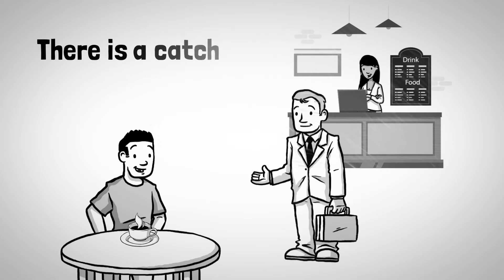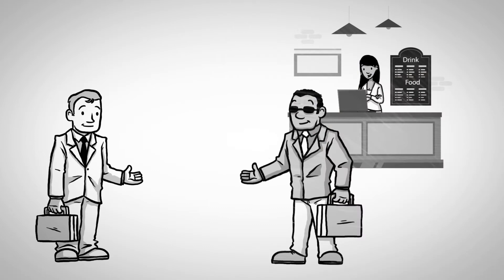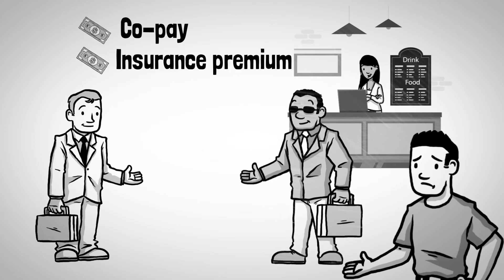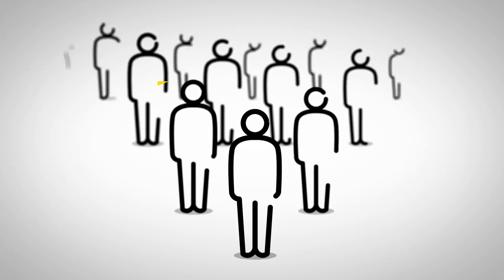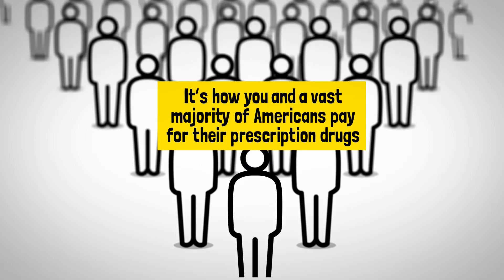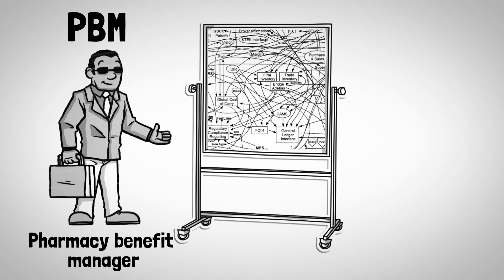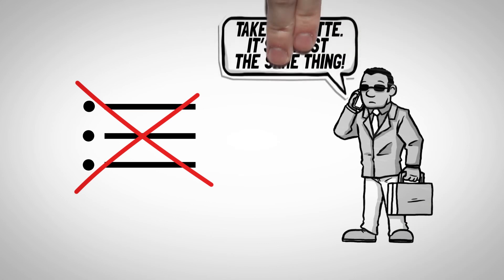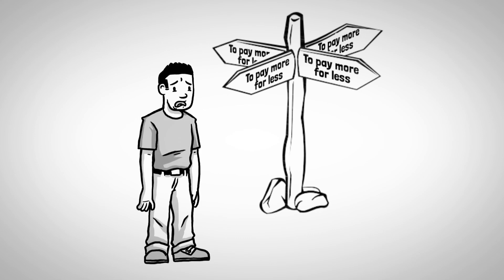PRI Pharmacy Benefits Manager Explained